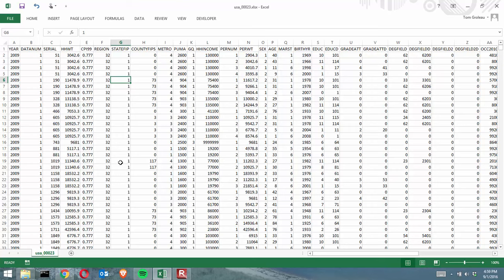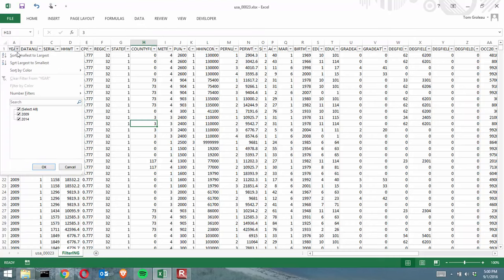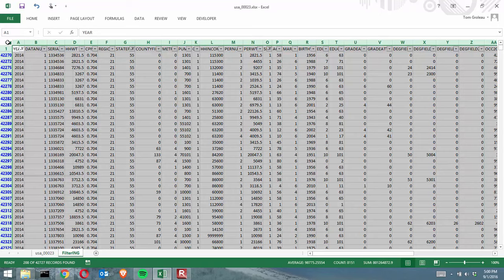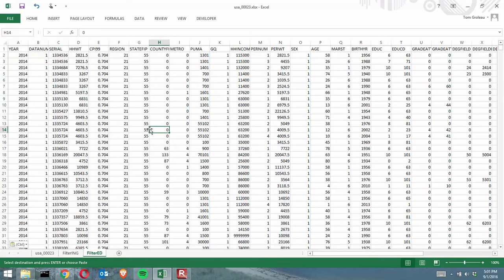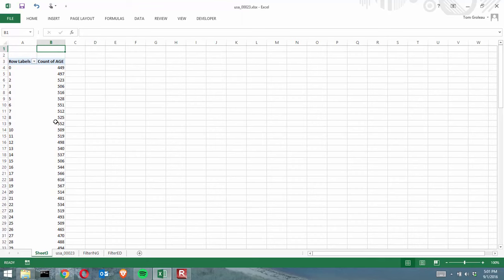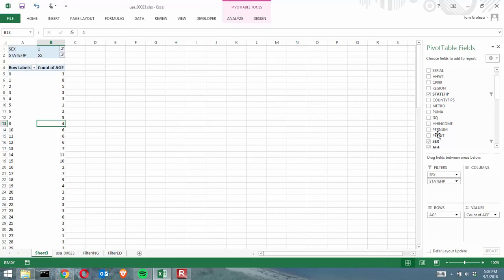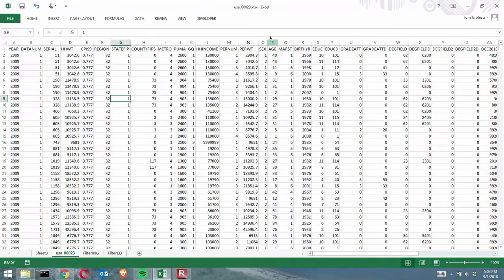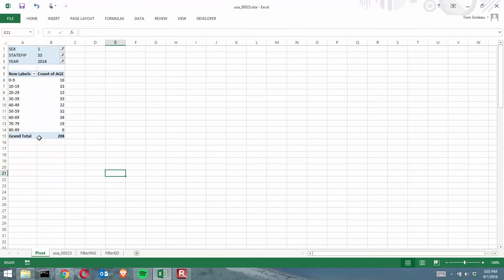Lab 2 Filtering Fall 2016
Guidance for my business statistics class. Yes, I said "209 records left" when there were only 208.